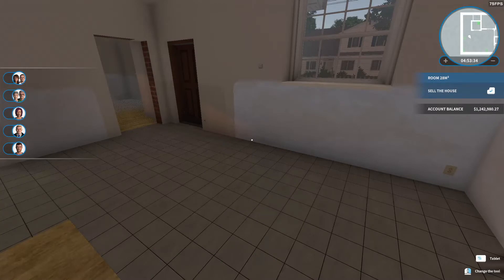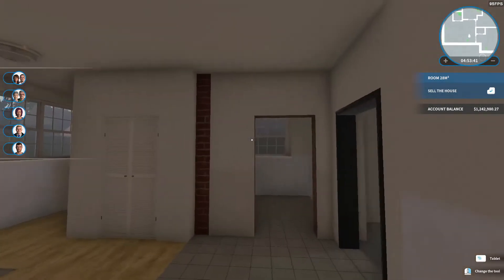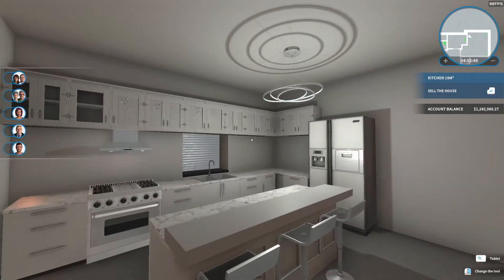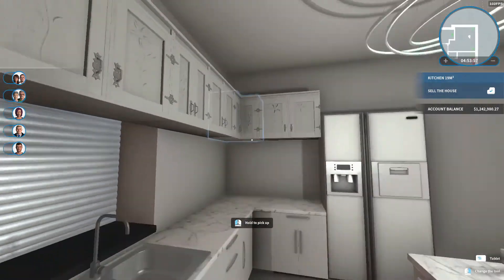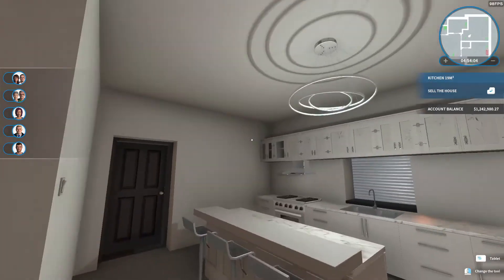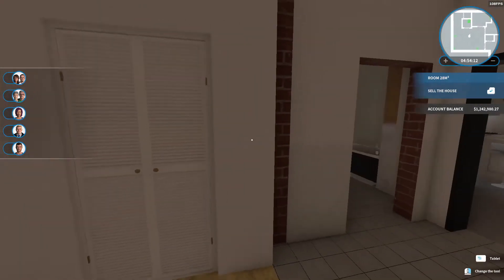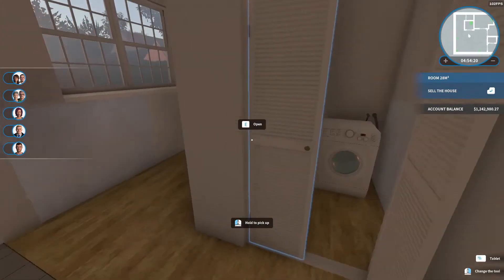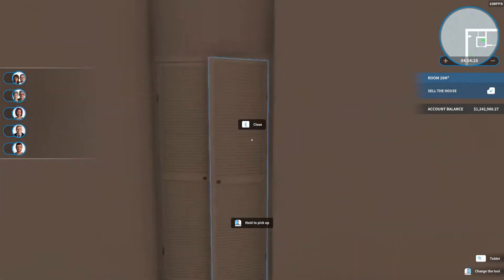House Flipper - Changing my changes?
Part 2 of my house flipper game play, we pick up off slightly latter than the first video due to some issues but end up having to undo some of the changes in this video anyway due to lack of space.